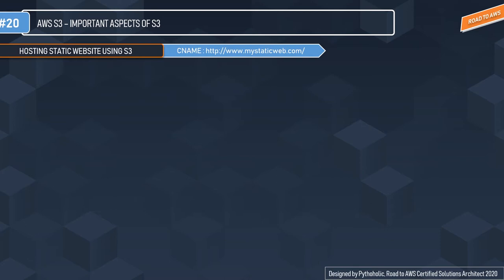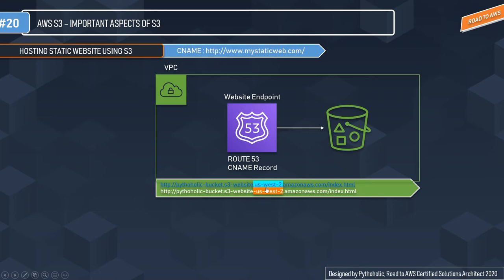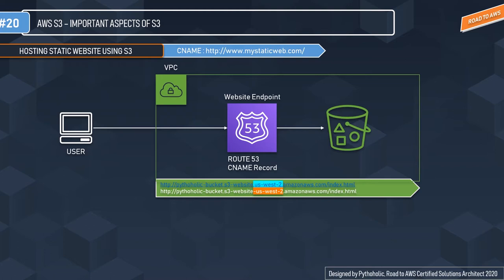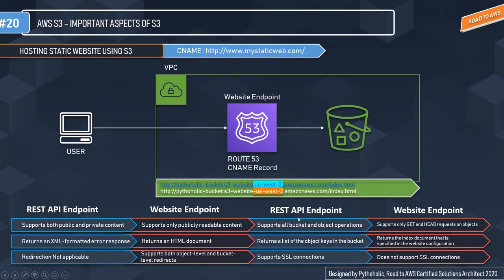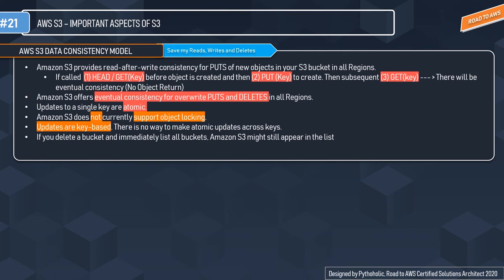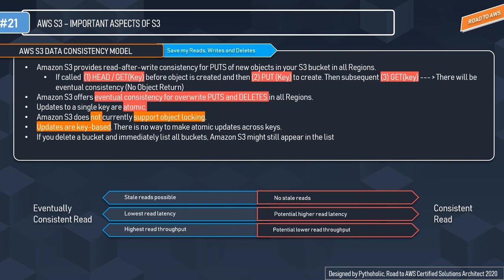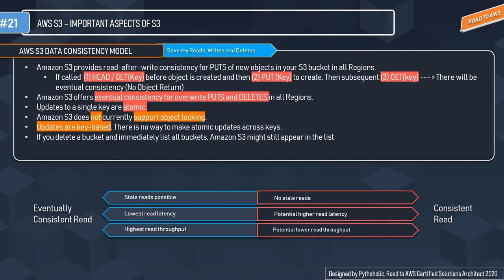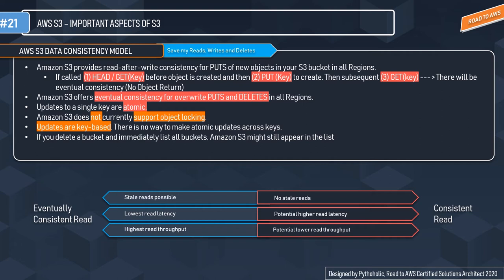Amazon S3 Static Website Hosting | S3 Data Consistency Model | Visual Explanation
So one of the best features of S3 is that you can host a static website. So static websites are websites with static content. In general, you refer to them which don't actually connect to another server or service for reference data to update the webpage.

So you can host it by uploading your HTML file and script files into the bucket.
and along with that  you need to enable static website hosting, and set bucket permissions, and add an index document, like index.html

After you configure your bucket as a static website, you can access the bucket through the AWS Region-specific Amazon S3 website endpoints for your bucket.

If you have a website, you can point the same using the Route53 policy to map your URL to S3 bucket endpoint, by creating a CNAME record.

S3 Data Consistency Model